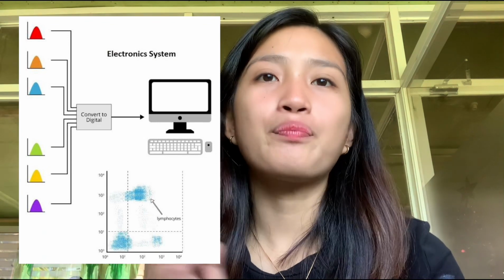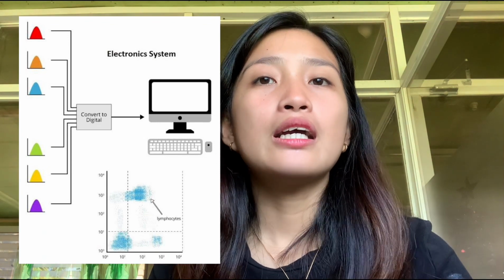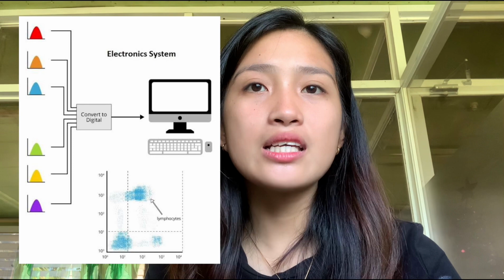FLOW CYTOMETRY | GROUP 5 | Biophysics